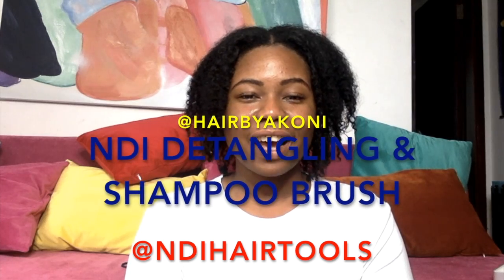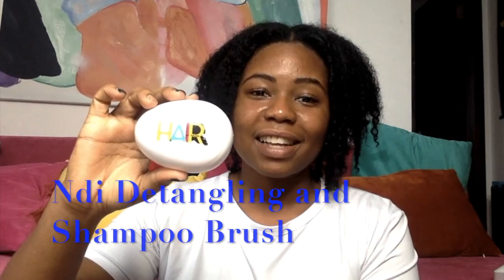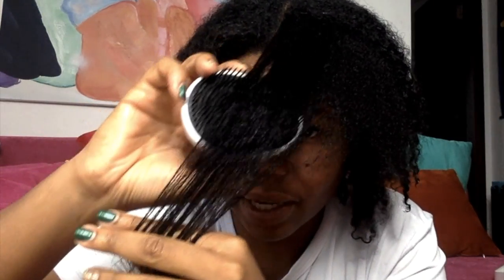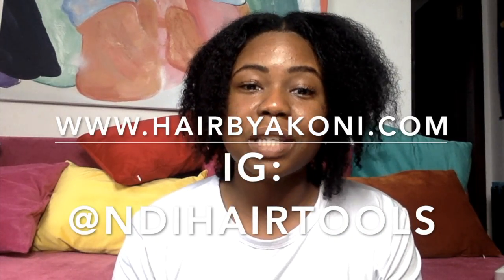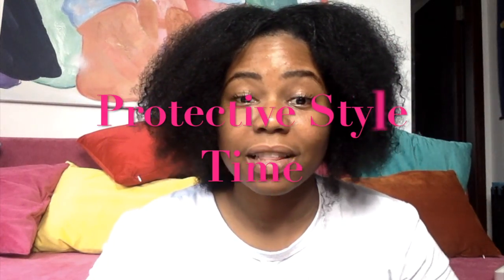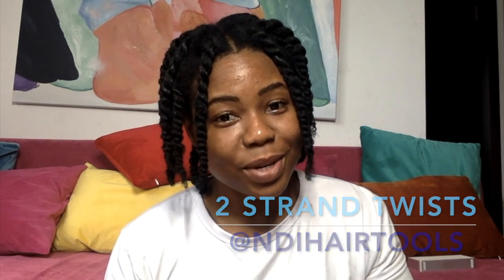Ndi Brush detangles in less than 2 minutes.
Hair By Akoni here and it is wash day. We beat our personal record and detangled our hair in less than 2 minutes.

Because our hair was so easy to manipulate, our protective styling only took 5 minutes.

and get your Ndi detangling and shampoo brushes today.